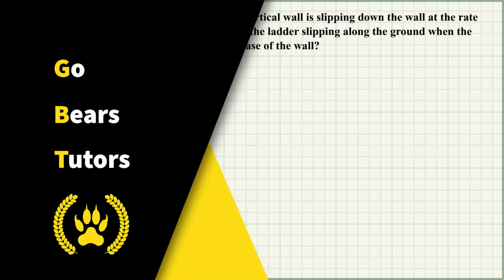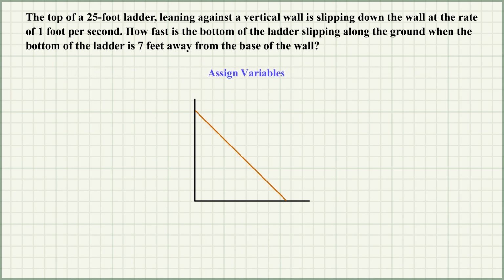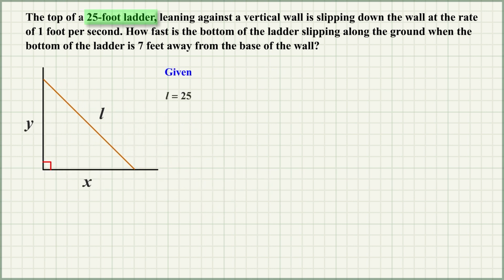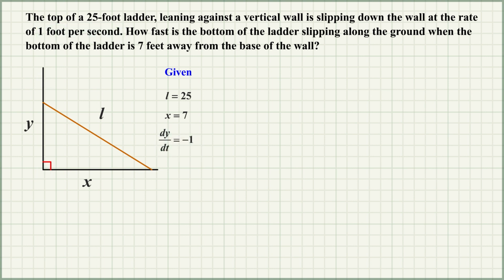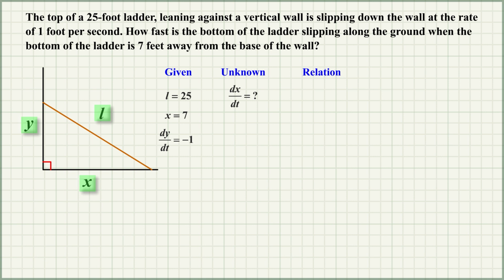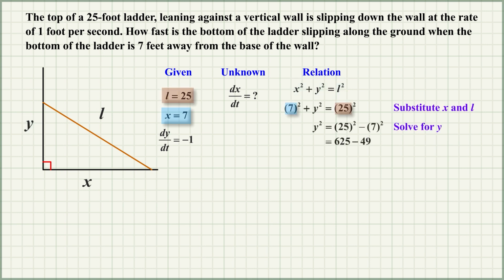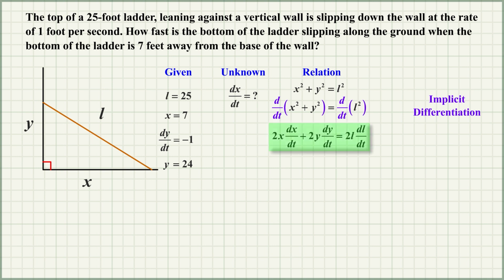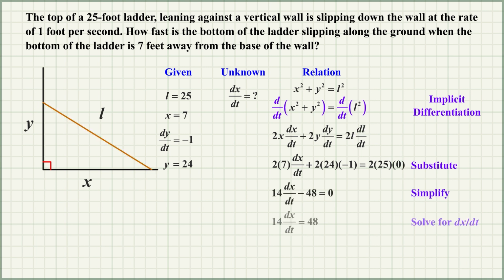Slipping Ladder - Related Rates Example 1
This is a classical related rates problem usually introduced in a differential calculus course. In this problem we will learn how to draw a diagram, relate the variables, take a derivative implicitly with respect to time and solve for the unknown quantity of a slipping ladder.